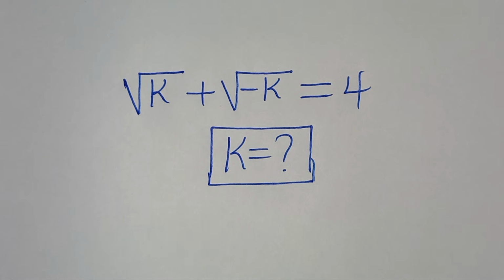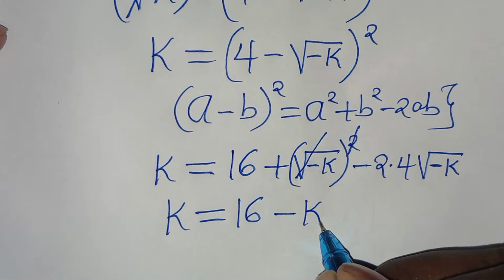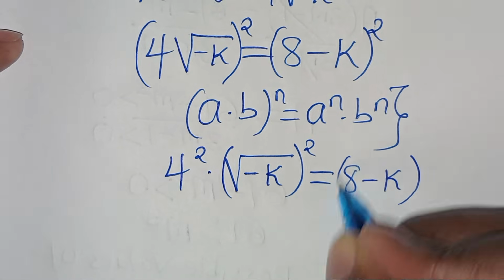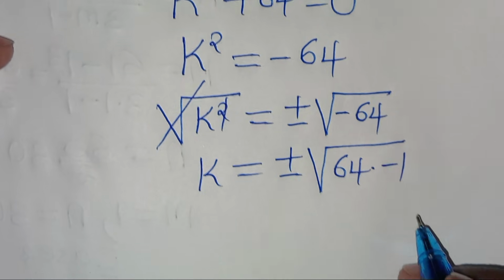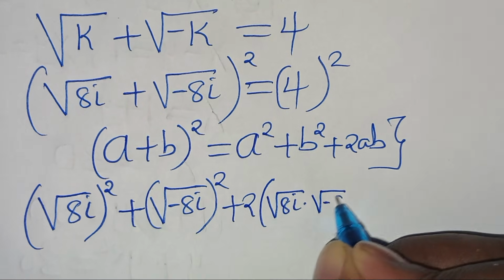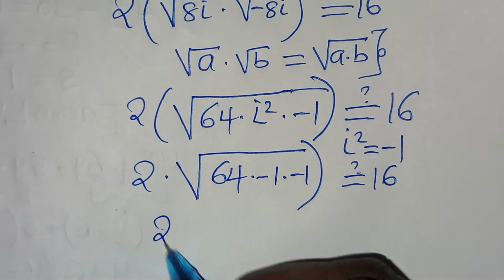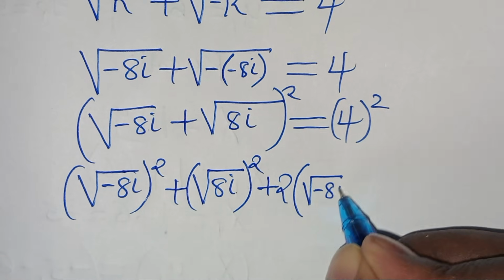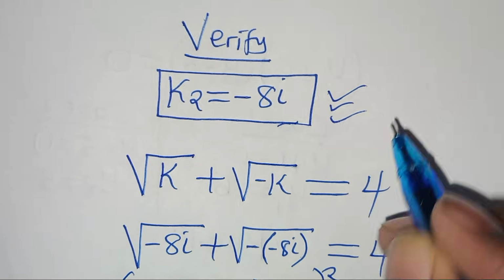Germany | Can you solve this? | Math Olympiad